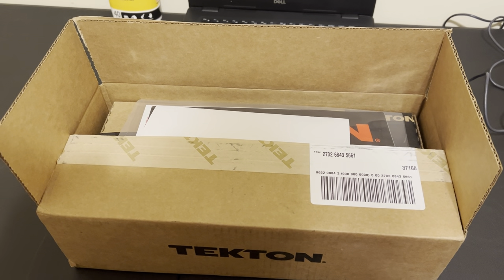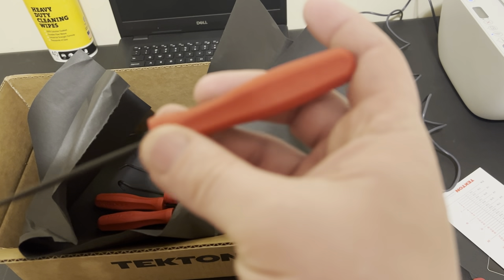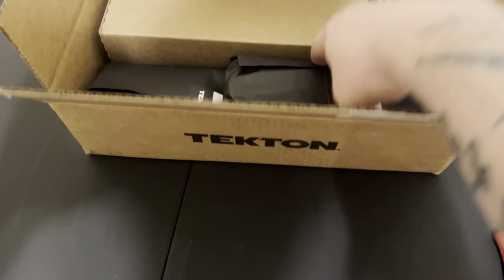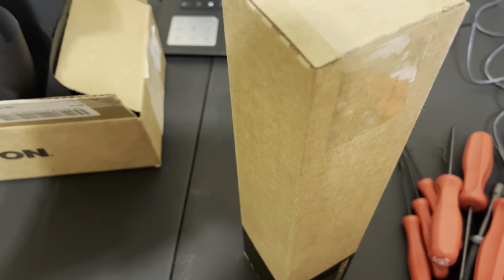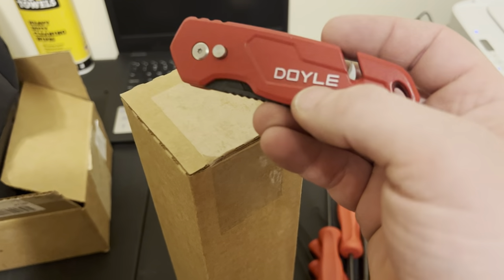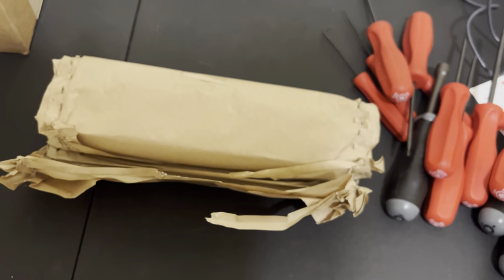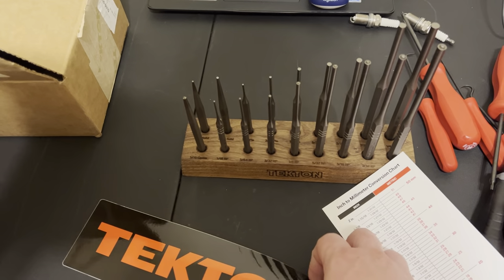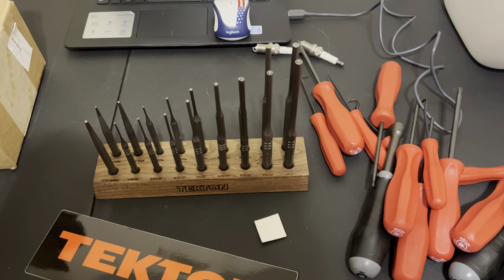Tekton Tool Haul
Unboxing USA made Tekton tools.